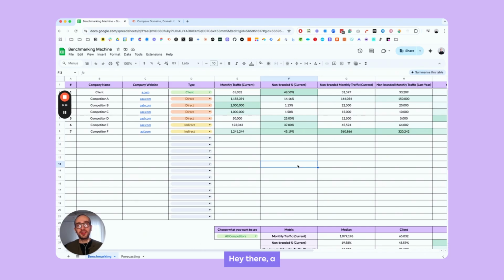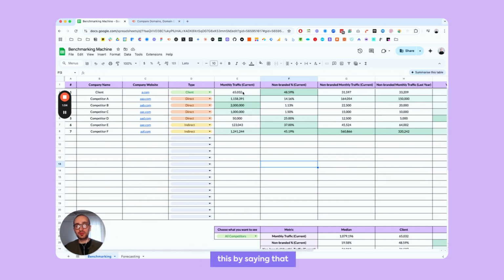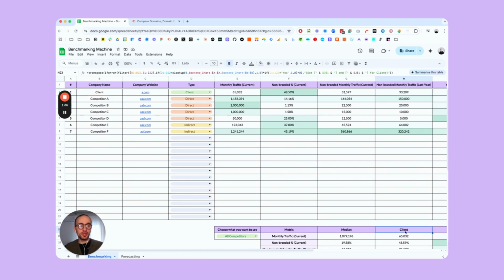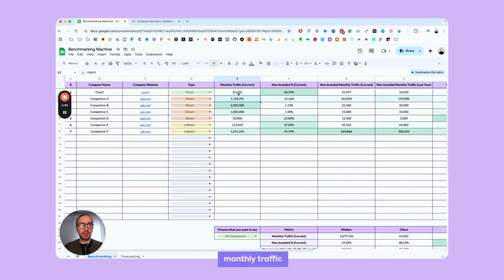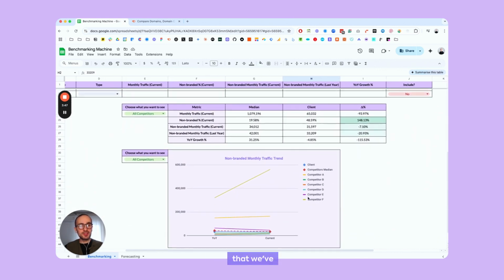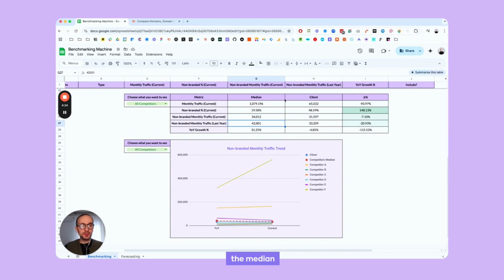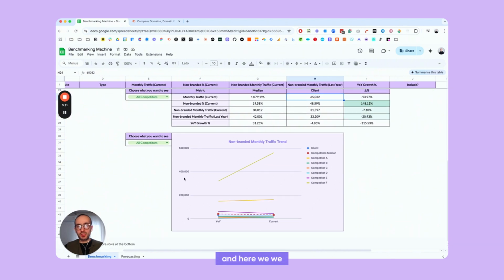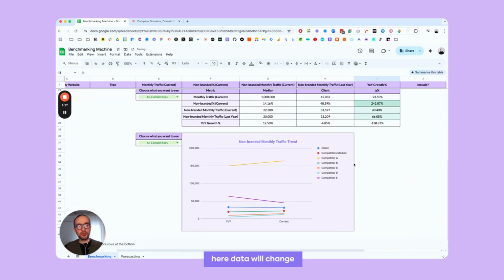Benchmarking Machine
In this video, Minuttia's Managing Director, George Chasiotis, showcases a Benchmarking Machine we've built.